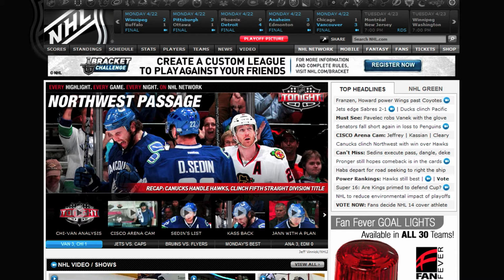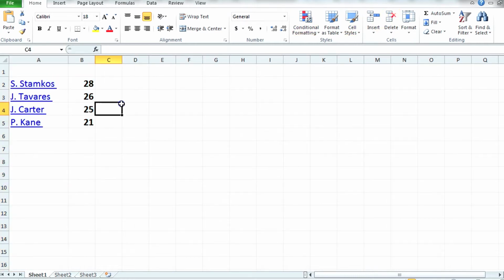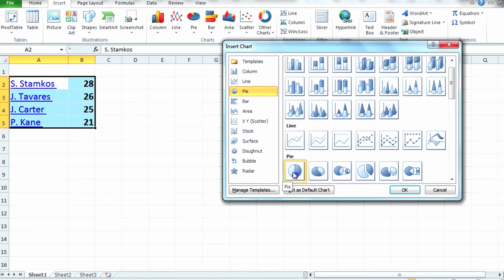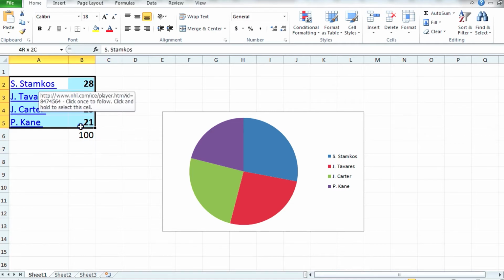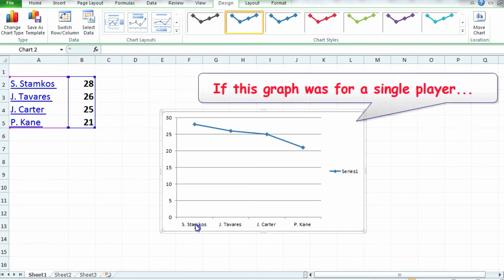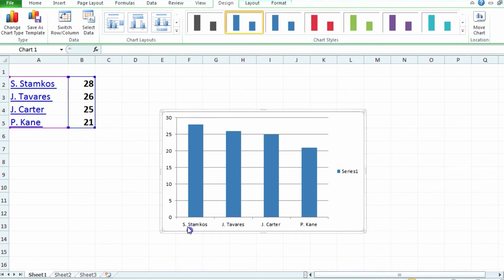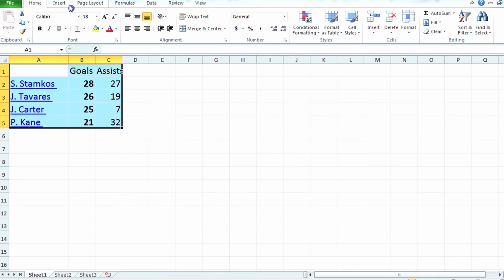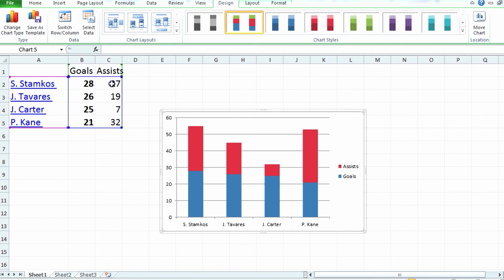Looking at Sports Stats... Choosing the Right Type of Graph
Various types of graphs (circle/pie, broken-line, bar, double-bar, and stacked bar) are examined using Microsoft Excel, and an appropriate type of graph is chosen to display statistics for NHL goal leaders.